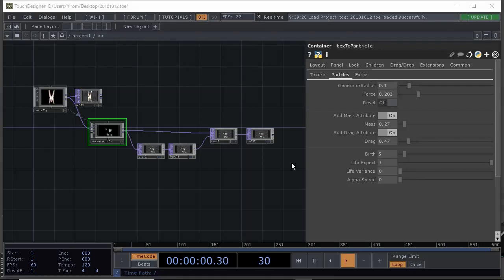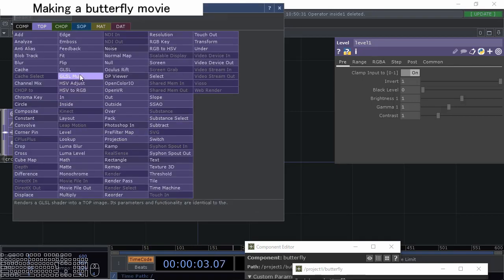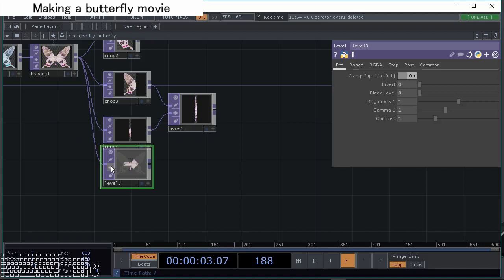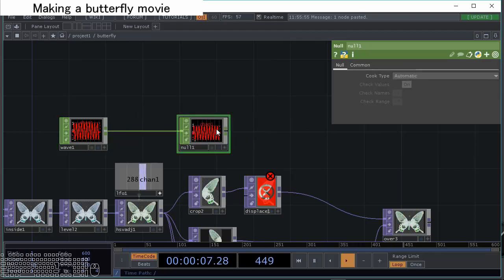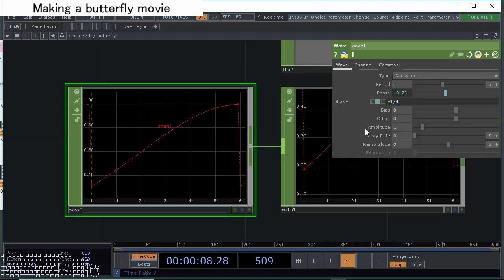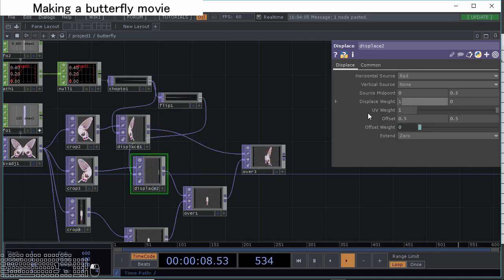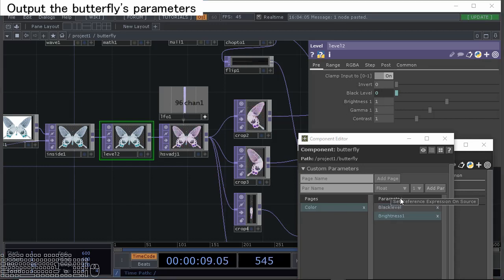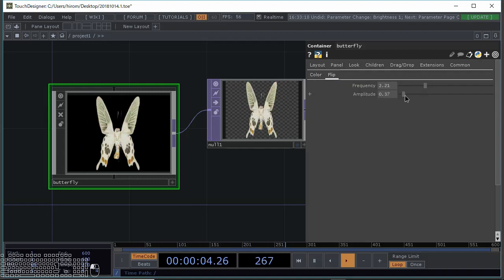26th-A Butterfly particles mapping(English)[TouchDesigner]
It's a Touchdesigner tutorial for making particles and moving them to the mouse cursor position.
(A part)
※Caution: a TouchDesigner amateur user is making this movie, so there can be a lot of mistakes or misunderstandings. Please refer at your own risk.

TouchDesignerでパーティクルを作り、マウスの位置に動かします。
.toeファイルは以下からDLできます。

今回は英語です

Here is my channel!